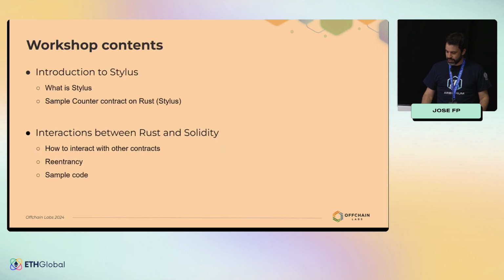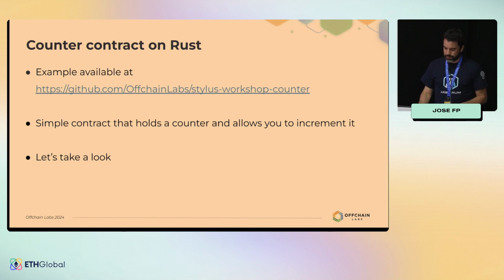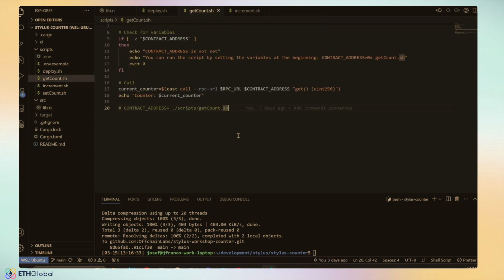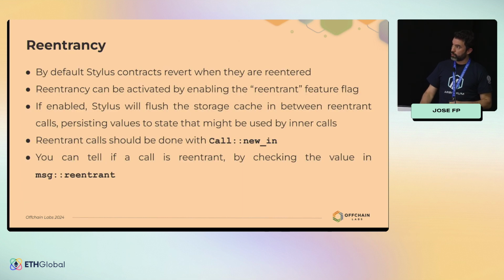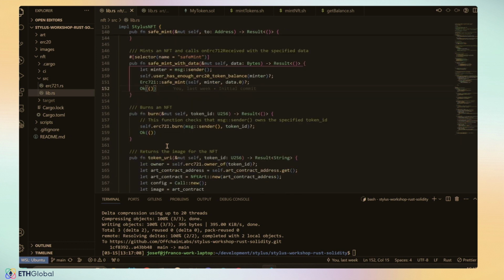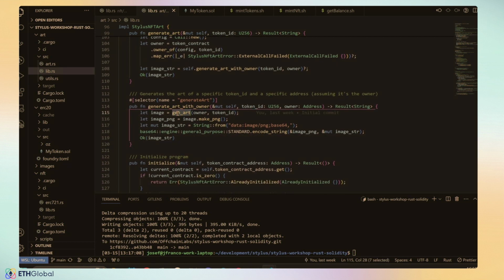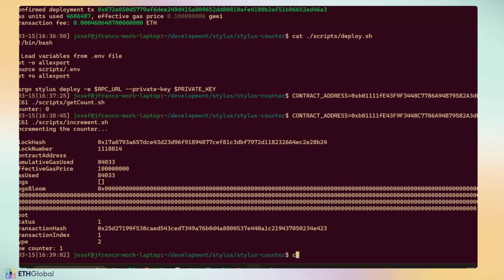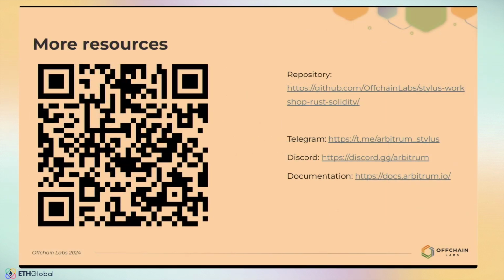Introduction to Arbitrum Stylus: Write Smart Contracts in Rust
Join Jose FP from Arbitrum for a workshop titled, "Introduction to Arbitrum Stylus: Write Smart Contracts in Rust."

Start creating Arbitrum smart contracts in Rust with their newest tech, Stylus. Stylus contracts are cost-effective, quicker, and more potent than Solidity, seamlessly interacting with EVM contracts on Arbitrum chains. Explore example contracts showcasing Stylus' capabilities in this workshop.